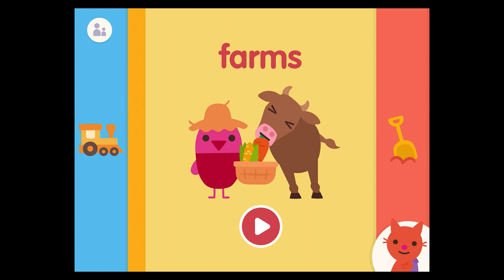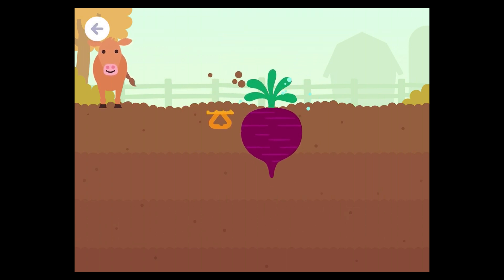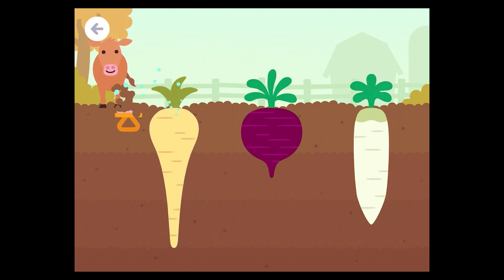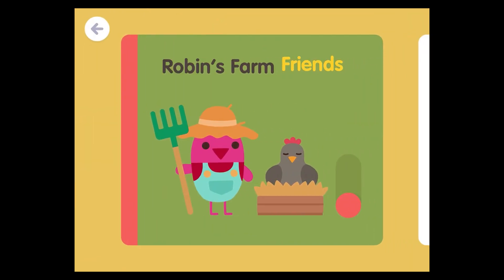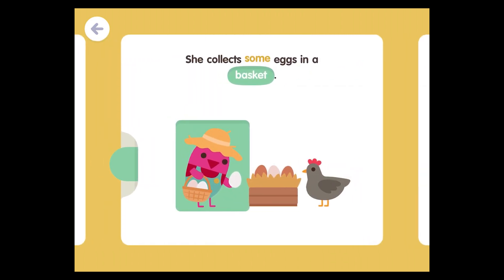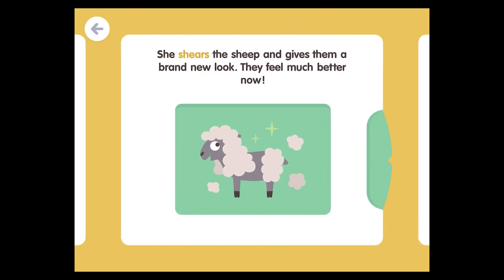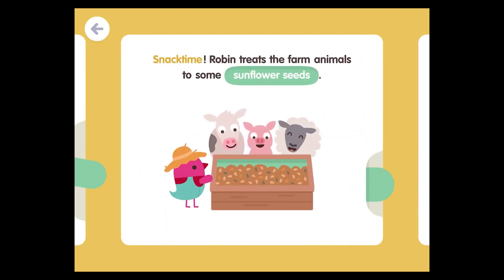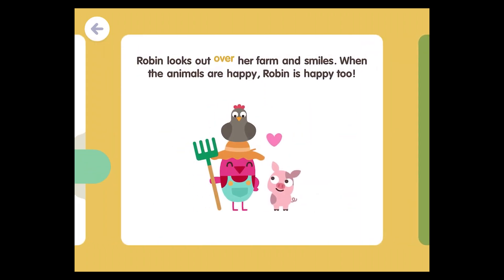Sago Mini School (Kids 2-5) - ⭐Learning About Farms | Best App for Kids⭐